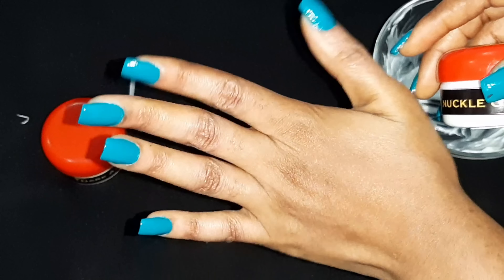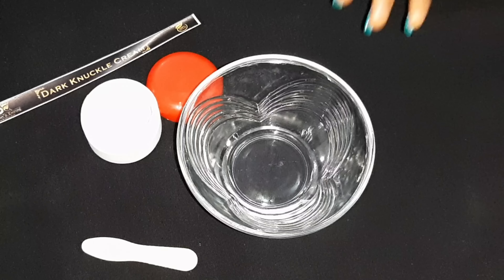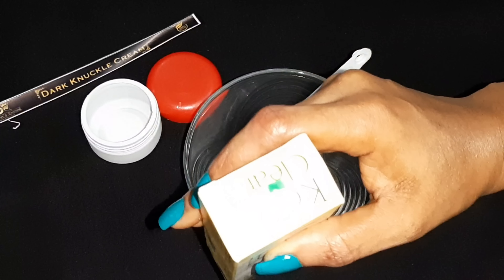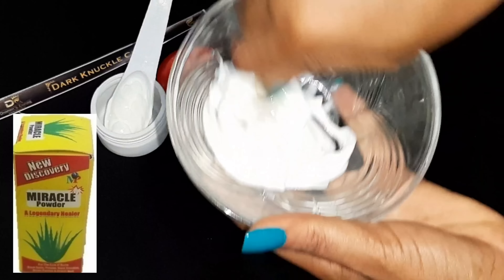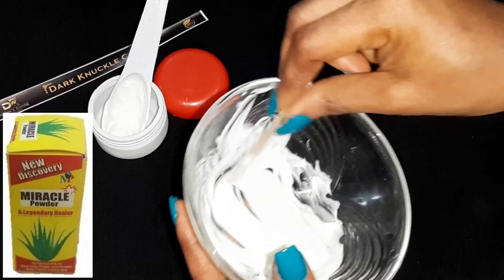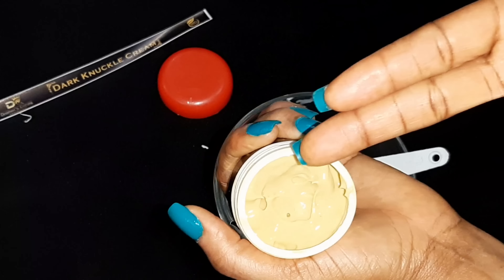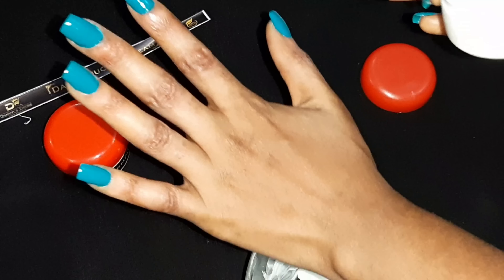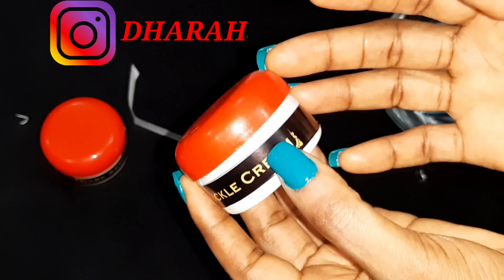Pro mixing The Dark knuckle Cream | The Fastest Dark knuckle Cream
For questions regarding this video, leave it in the comment section

Wish to Order my Signature Products?